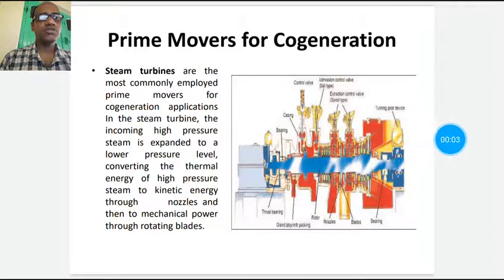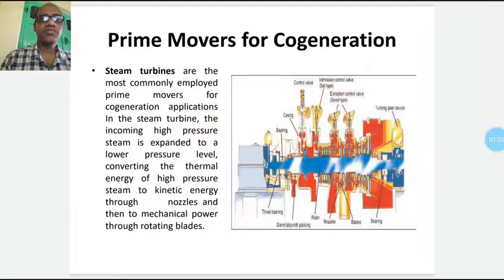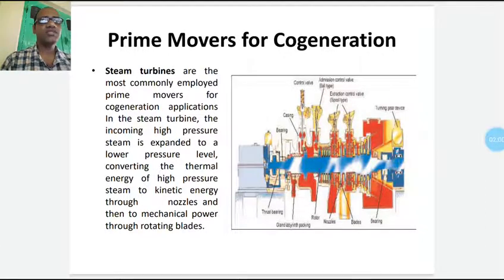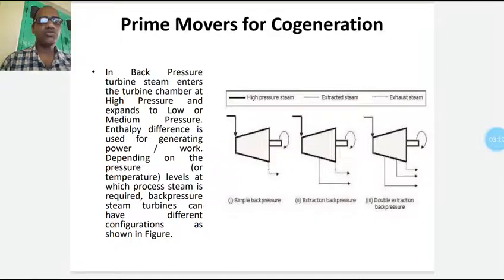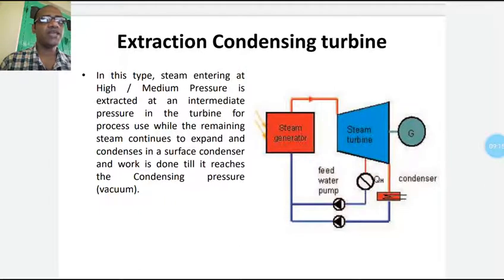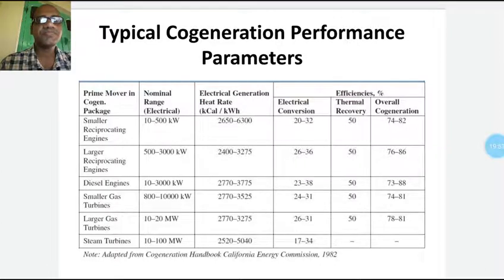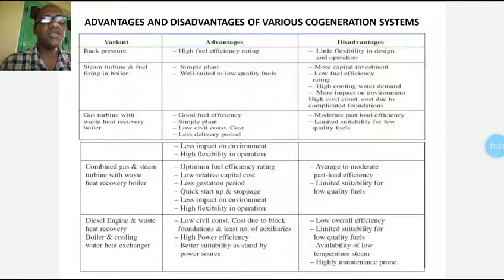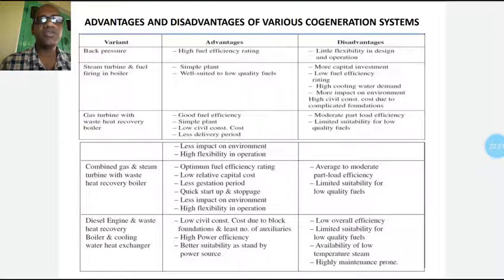Lecture 11: Prime movers for different Cogeneration systems